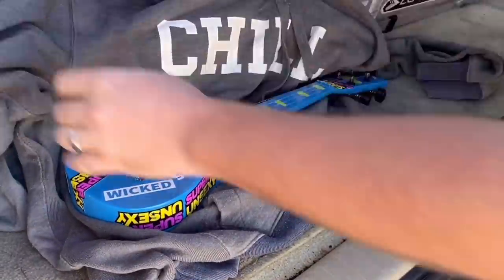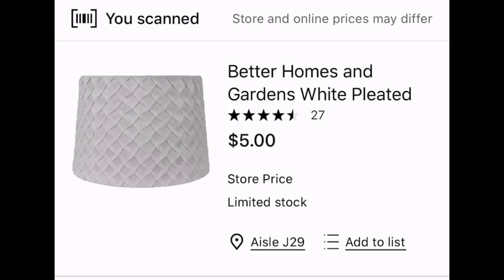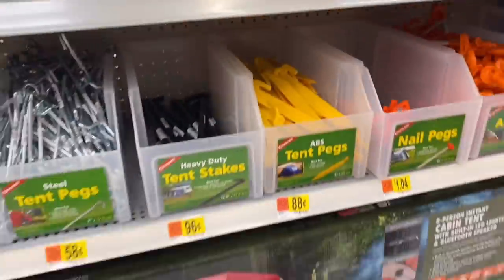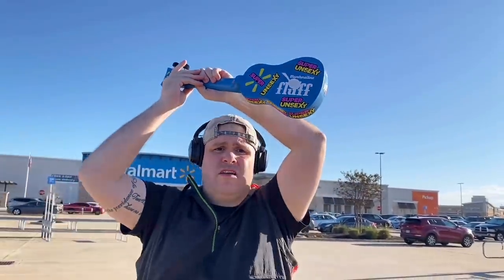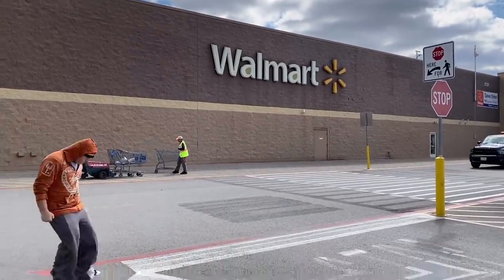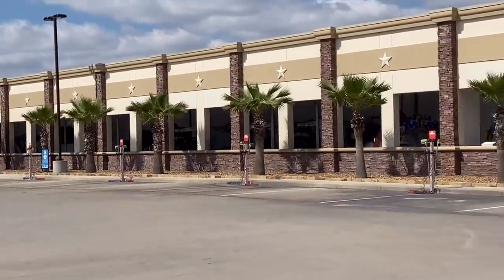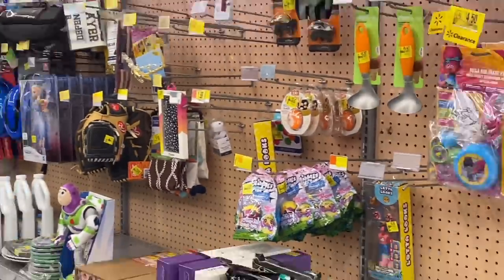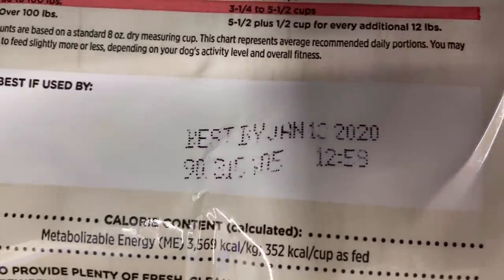24 HOURS of Walmart Secret Clearance | Super Unsexy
Can you handle 24 HOURS of Walmart Secret Clearance? We shopped at multiple Walmart stores in search for all the clearance deals we could find. Some Clearance prices were hidden and secret while others were just really good price in their own right!

Walmart clearance items always indicate which items will be dropping even lower in price and I hope you can use this video as a guide to help you find and anticipate clearance deals at your local Walmart.

I need to take a moment and send love to anyone seeing this. I've said it before and I'll always say it. We are beyond grateful to have you here!

Also:

Do you like deals at other stores? - watch this video! It will change the way you save money forever!

Super Unsexy